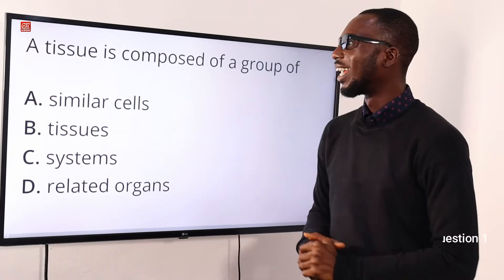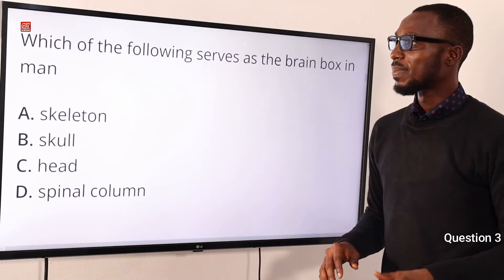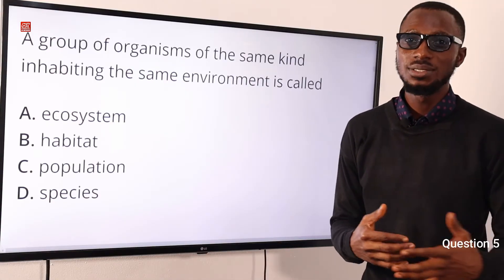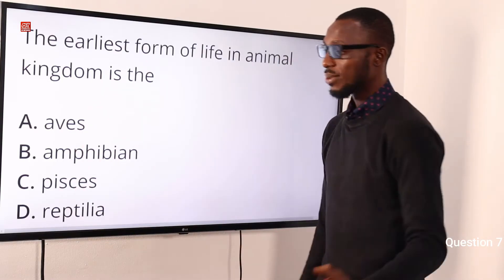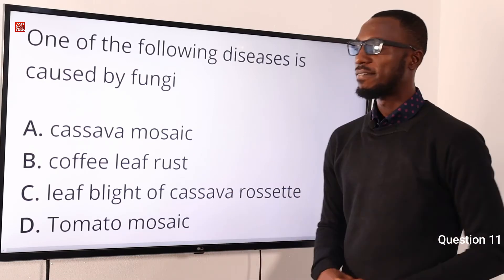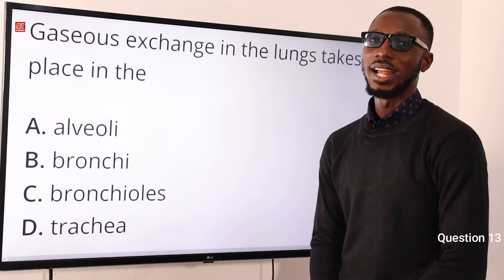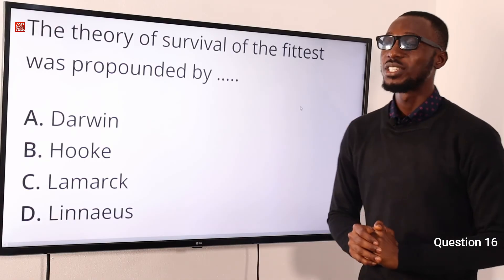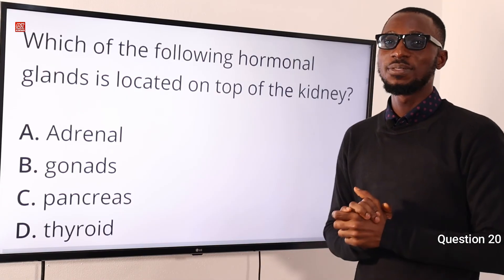JAMB CBT Biology 2015 Past Questions 1 - 20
1. JAMB CBT Practice Mobile App;
2. JAMB CBT Practice Software;